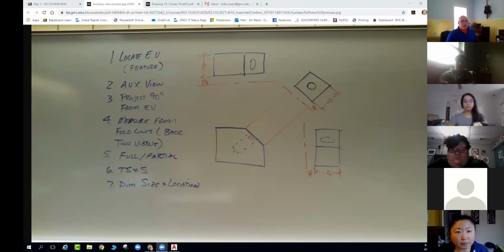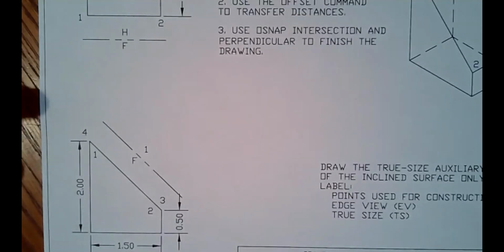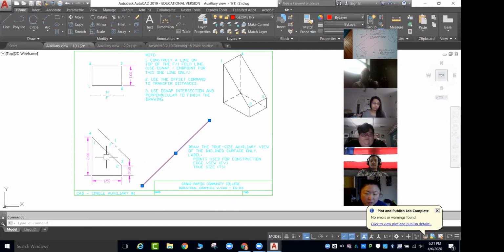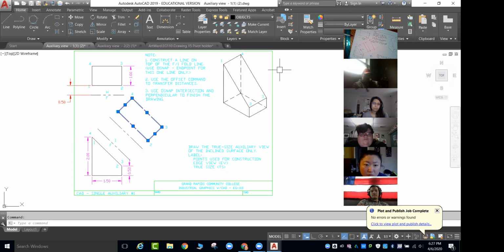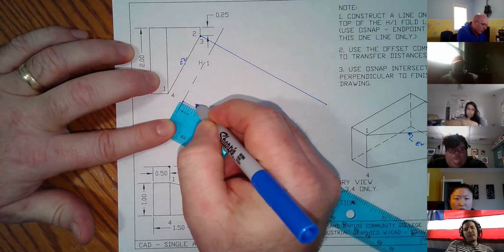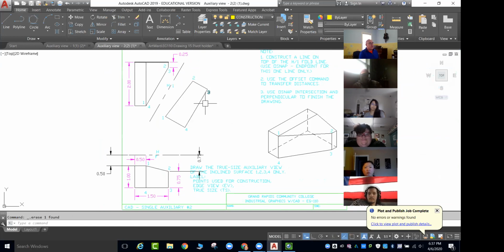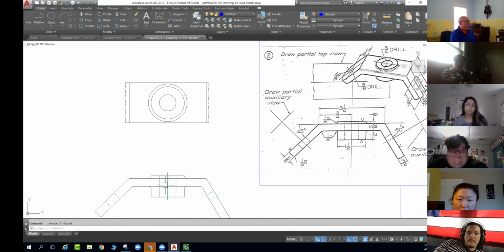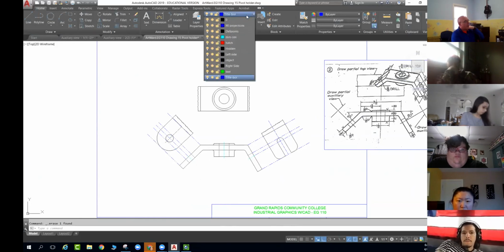EG110 ooom Class 4 6 2020